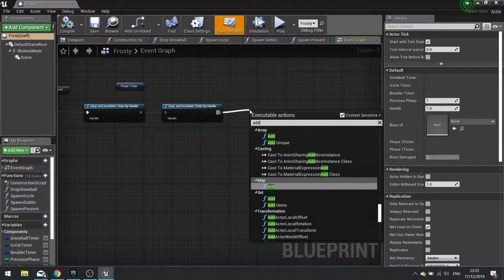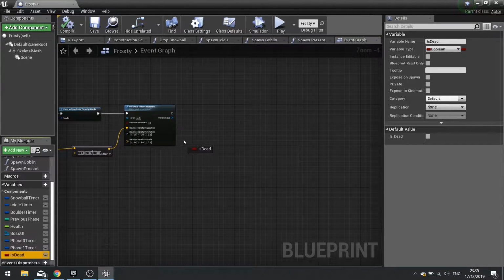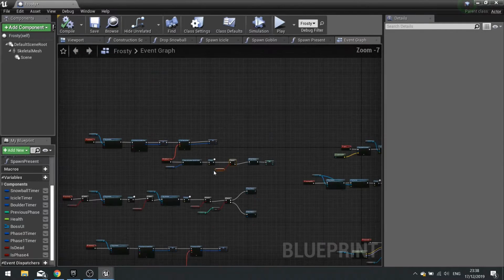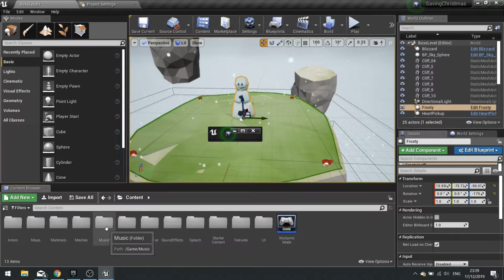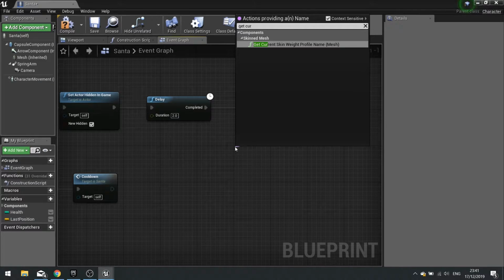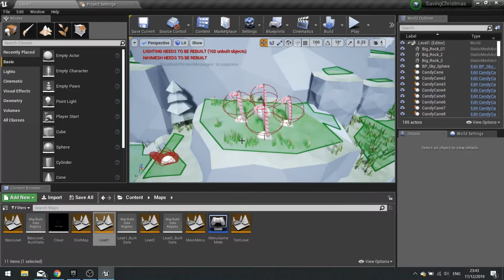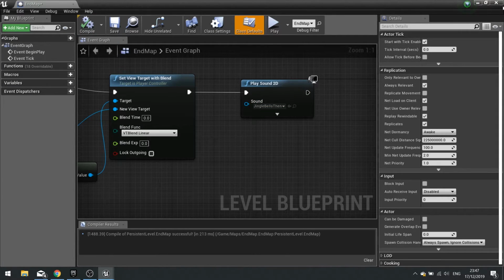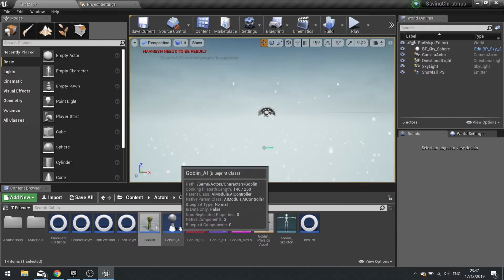Saving Christmas Part 33 - Final Touches